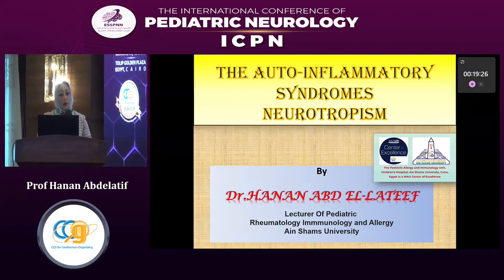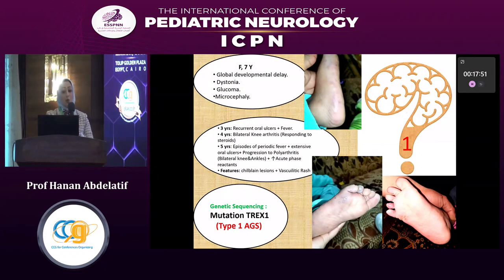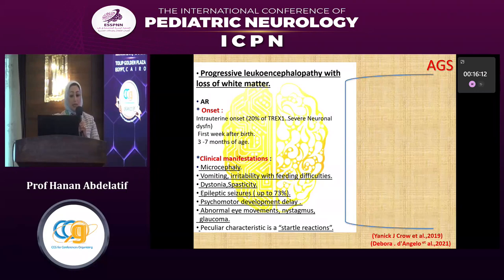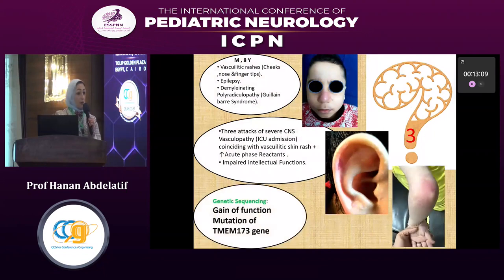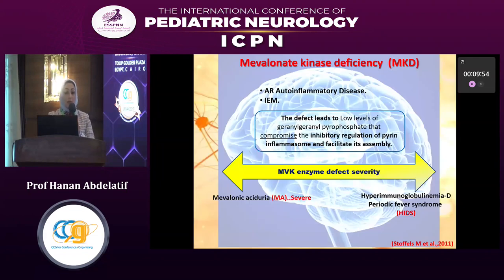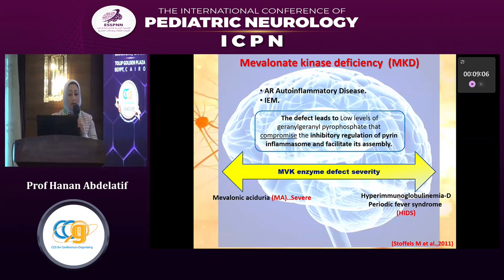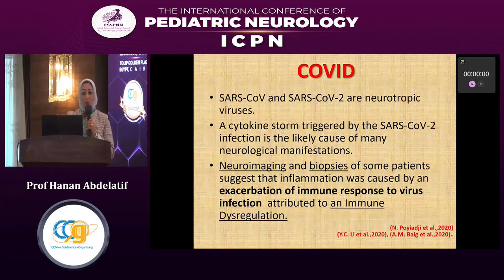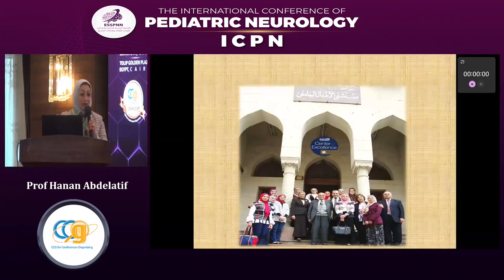The Auto-Inflammatory syndromes NEUROTROPISM Dr Hanan Abd Ellateef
The Auto-Inflammatory syndromes NEUROTROPISM
Dr Hanan Abd Ellateef
Lecturer Of Pediatric Rheumatology Immunolog and Allergy Ain Shams University
THE INTERNATIONAL CONFERENCE OF  PEDIATRIC NEUROLOGY
ICPN